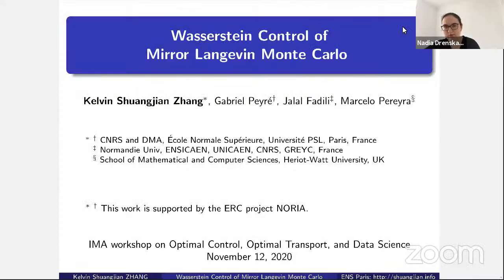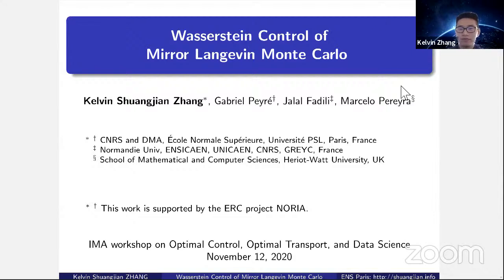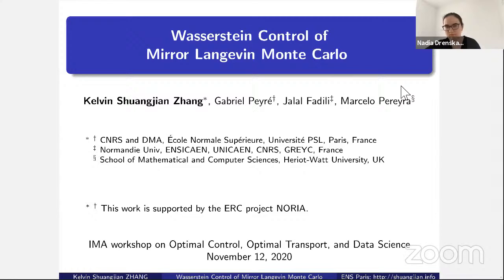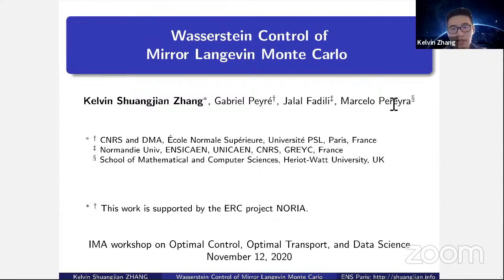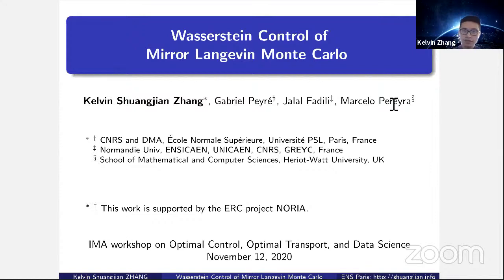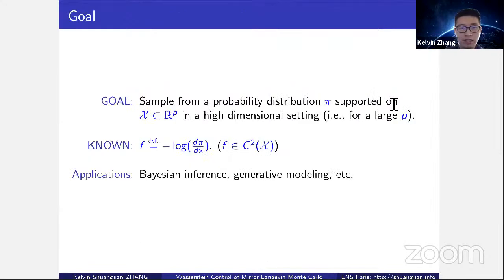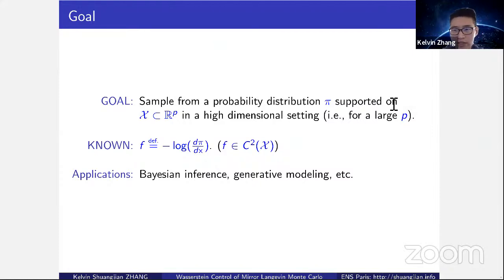IMA Workshop:Optimal Control, Optimal Transport, and Data Science